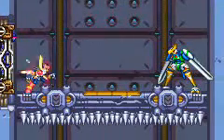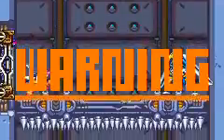EP LP: MMZ with Ray: RECYCLE BIN: What a waste....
A scrapped attempt at the first level of MMZ. I missed an elf that doesn't come back. Kept here simply for posterity.